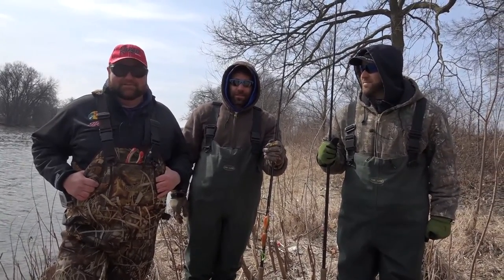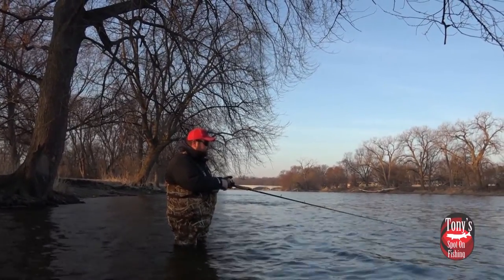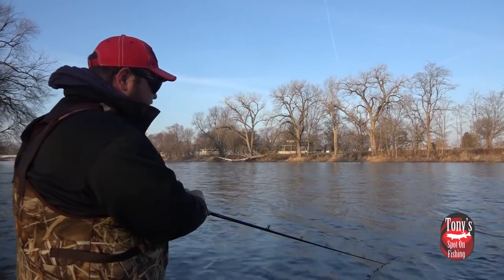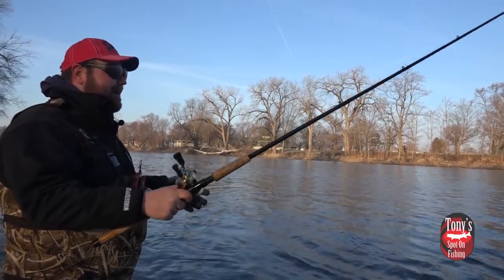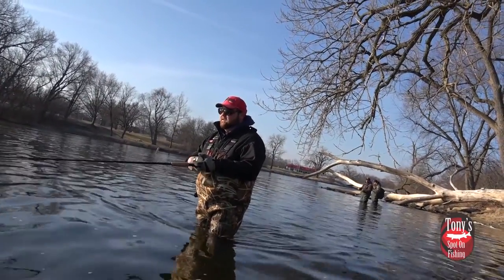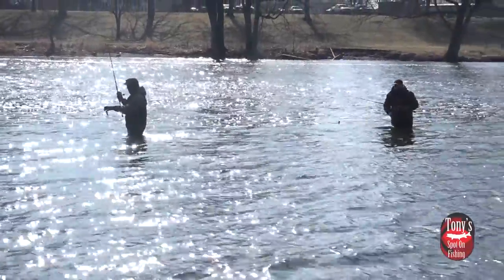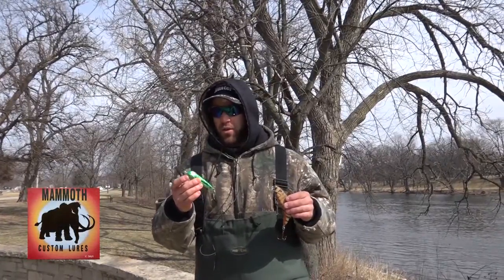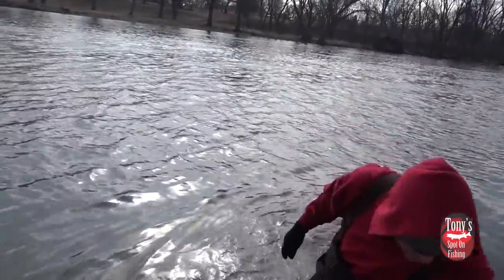Fox River Muskies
This week Tony teams up with the owners of Mammoth lures to tackle ice out river muskies on the Fox river. No closed season in IL so lets see how we catch these cold water muskies